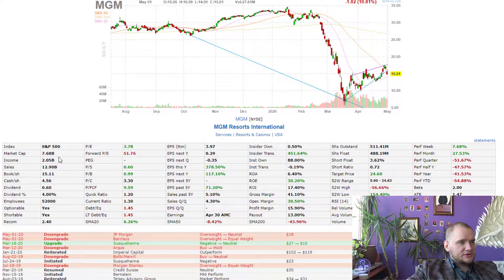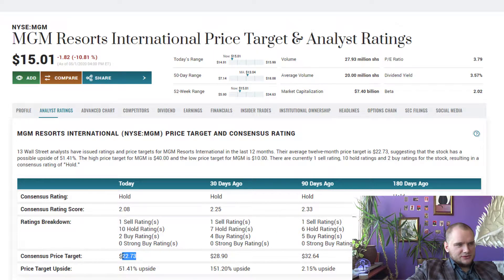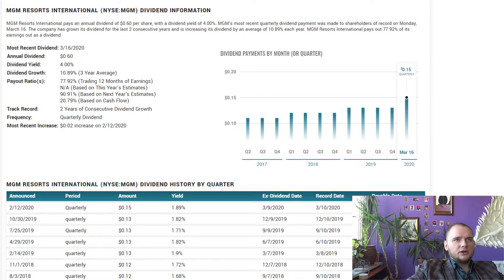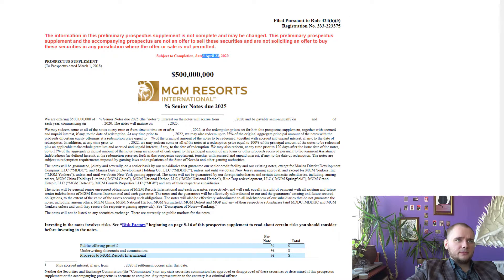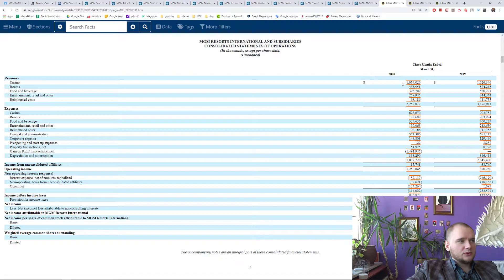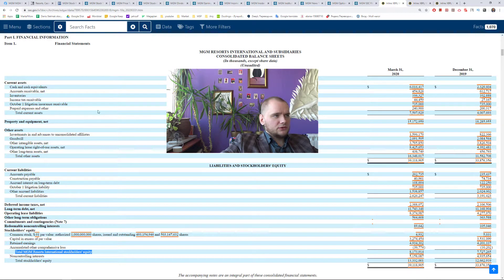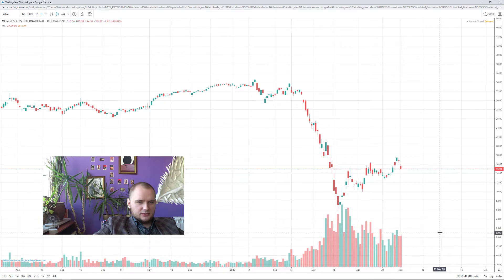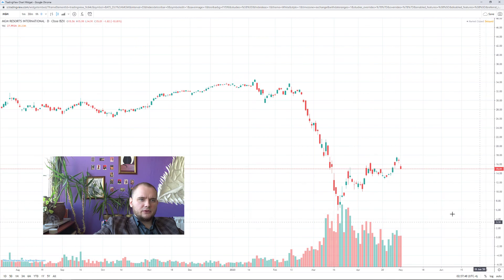$MGM Stock Analysis📈, should we buy MGM Resorts International?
MGM Resorts International are super stable in finance. But I think we can see a better time to buy $MGM stock.

Greeting Investors! My name is Denis and I am trying to do something special on this channel. I publish here my trading ideas, they all recorded on google spreadsheet you can check it absolutely free and analyse it. Here lots of youtubers who always publish they ideas, but you can’t analyse it.

Some of you can think that my video is boring, you can watch it on “x2.0” speed and it will be OK.

I use two brokers to trade stocks:
They are both SIPC protected (250 000$ on stocks, plus 250 000$ on cash)

Write me on instagram or via email (channel about page).

📹 My Camera
🎤 My Microphone
💻 My Recording and editing software